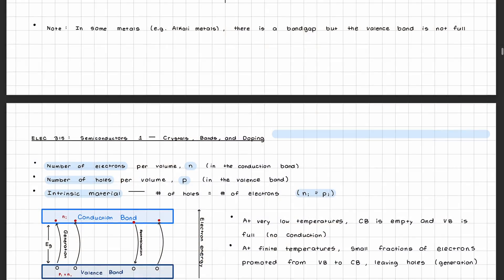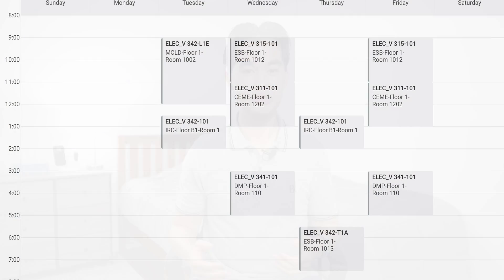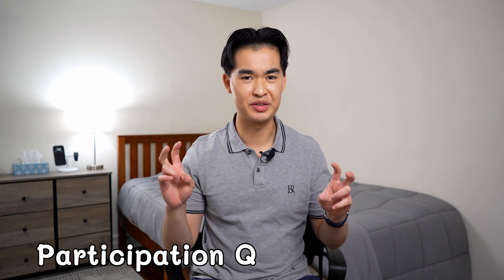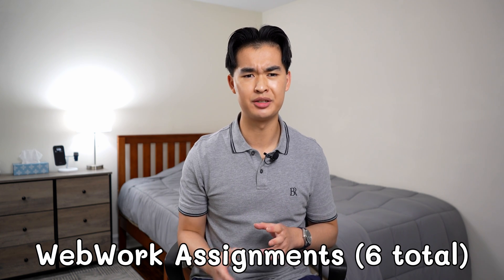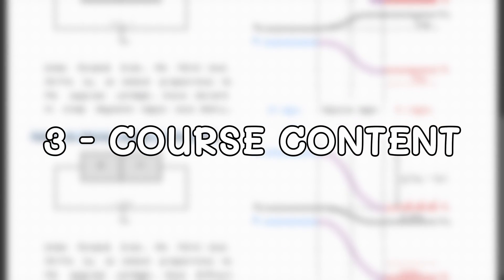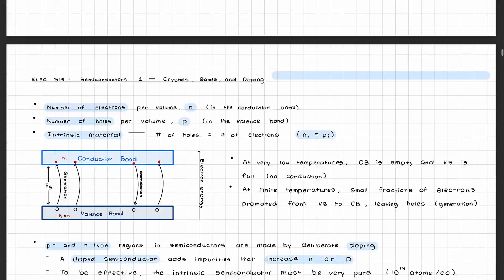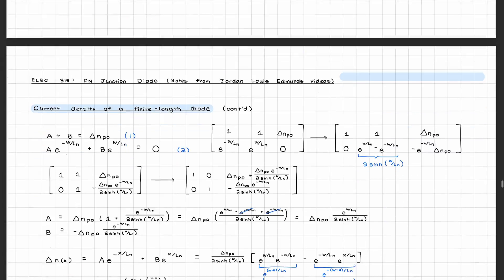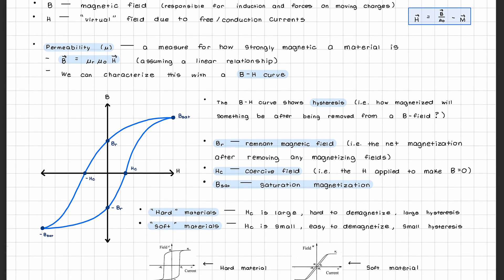I NEVER want to study semiconductors EVER again | ELEC 315 - UBC Electrical Engineering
john madden pls come back so that this video is relevant again...

→TIMESTAMPS⏳
0:00 ✨ mandatory crash out session ✨
1:18 Intro
2:02 Course Description
2:33 Course Structure
4:22 Course Content
6:34 Grading & Exams
8:55 Survival Tips & Advice
10:34 Final thoughts

→MUSIC 🎶